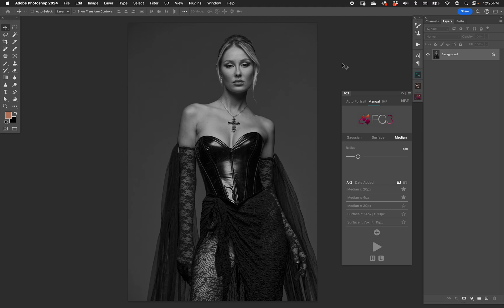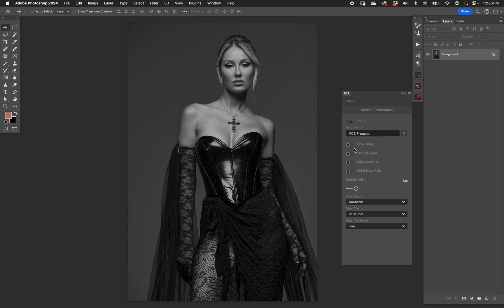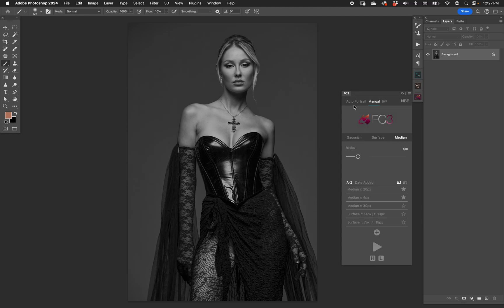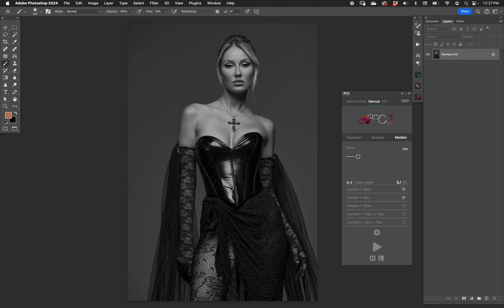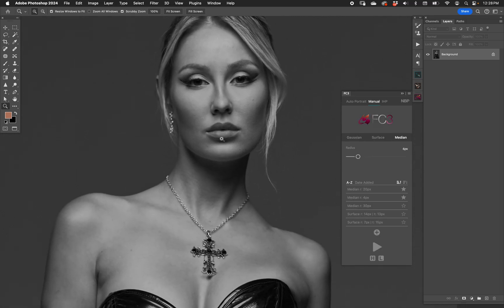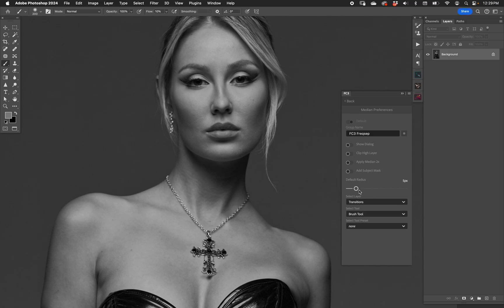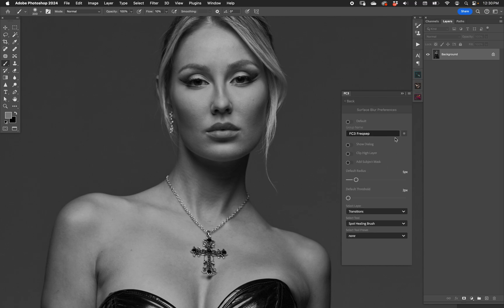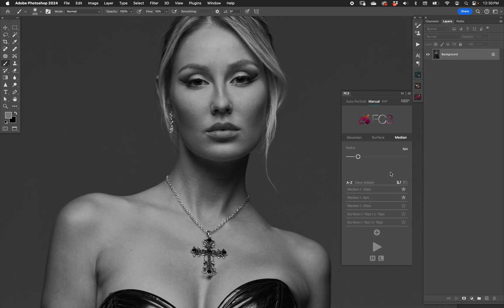NBP FC3 Advanced options and preferences | NBP Retouch Tools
The core functions of FC3 can be enhanced easily with more advanced preferences and options. This video will show you how they all work in FC3, the next step in total frequency separation control.